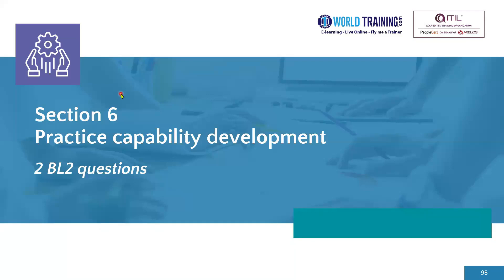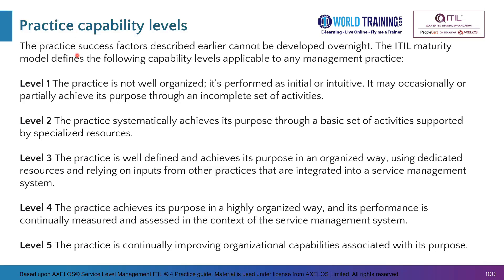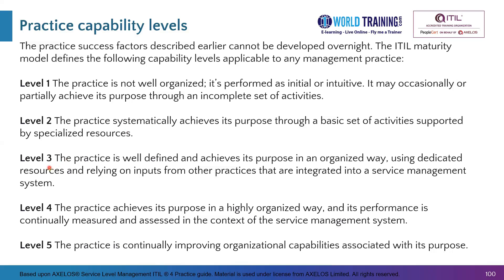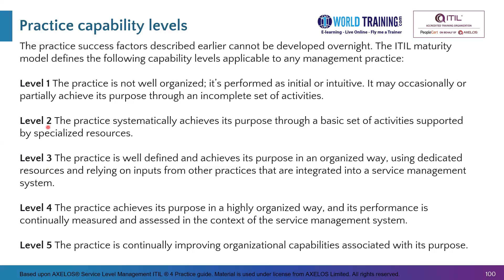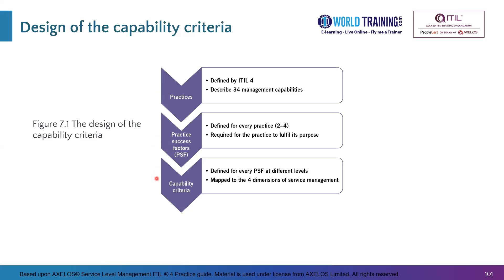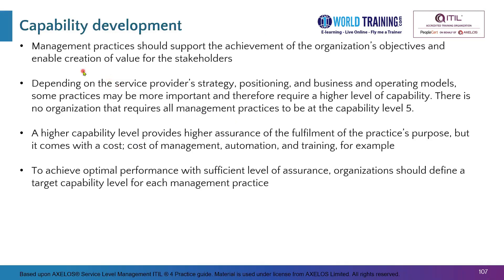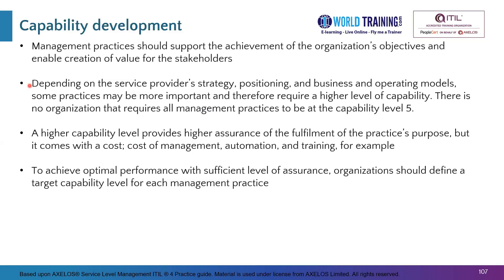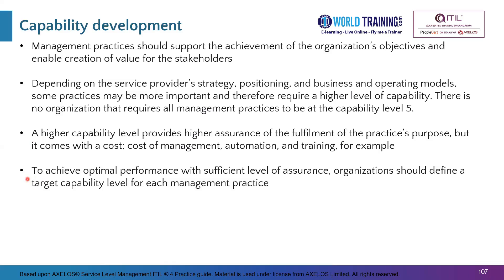Practice Capability Development | Service Level Management | PeopleCert | AXELOS |1WorldTraining.com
To enroll in full version of ITIL®4 Practitioner: Service Level Management Course or Take your PeopleCert Axelos Exam, please

This module provides best practice guidance on how to set clear, business-based targets for service utility, warranty, and experience, and to ensure that service delivery and use is properly assessed, monitored and managed against these targets.

The ITIL 4 Practitioner: Service Level Management practice module is for IT professionals who want to prove and validate their skills in this specific practice area. The individuals can demonstrate their understanding and application of the key concepts, principles, value and challenges of the practice at both strategic and operational levels, maximizing value of the Service Level Management practice in their everyday work.

This course will help you to:

Set and manage a shared view of the quality of services between the service provider and the service consumer, aimed at all key stakeholders on both sides
Monitor and evaluate the actual service quality and continual improvement of the services and agreements
Translate stakeholder expectations and needs into metrics, then organize and manage the resources appropriately
Manage ongoing delivery and improvement of services through a well-documented agreement such as the service level agreement (SLA)
Measure, assess and develop the Service Level Management practice capability in their organization by using the ITIL Maturity Model.
Practitioner training:
ITIL training courses are run in a variety of formats by accredited training organizations. Use our training search to find a training provider.

Please note: an ITIL 4 Foundation certification is a prerequisite for studying Supplier Management.

Examination format:
20 questions
Multiple choice
13 out of 20 marks required to pass (65%)
30 minutes
Closed book.